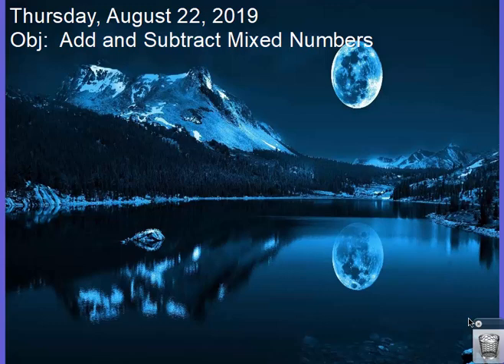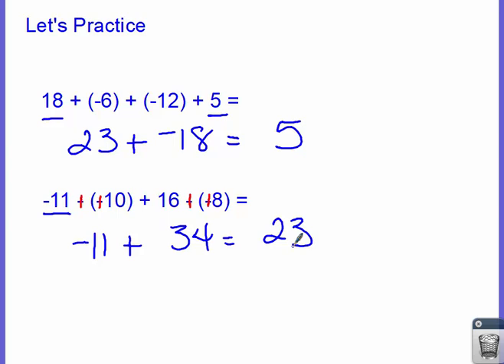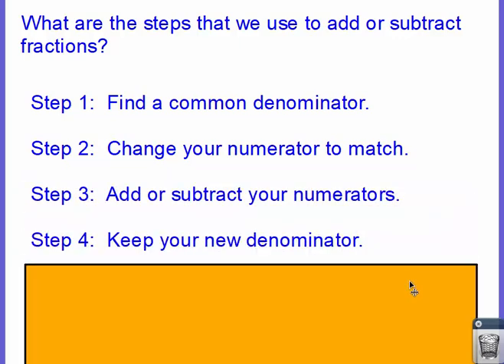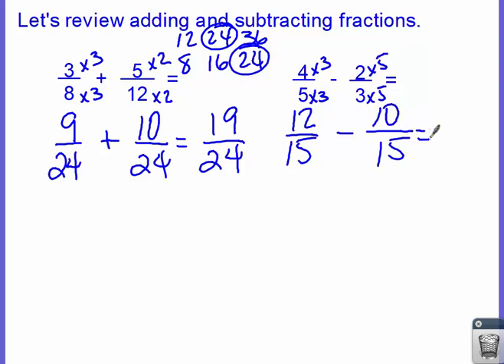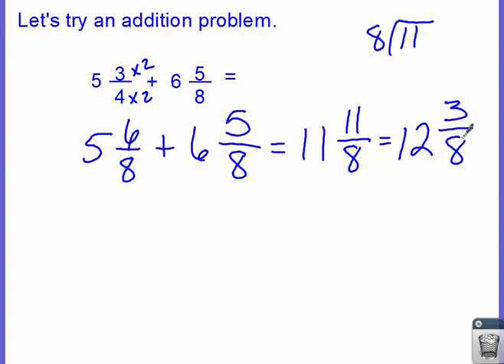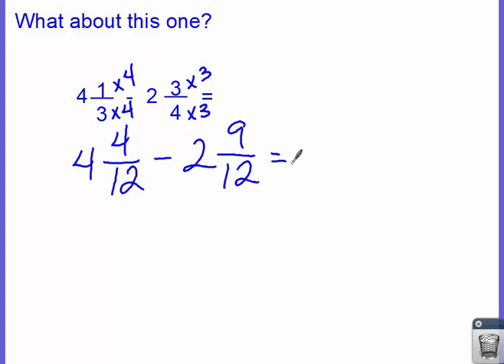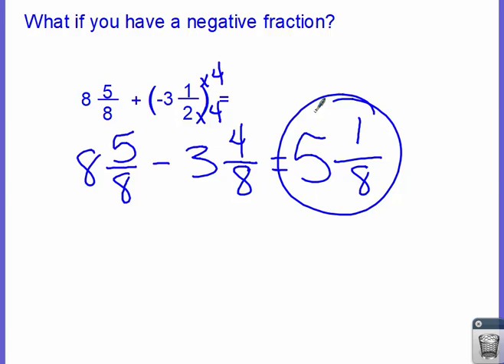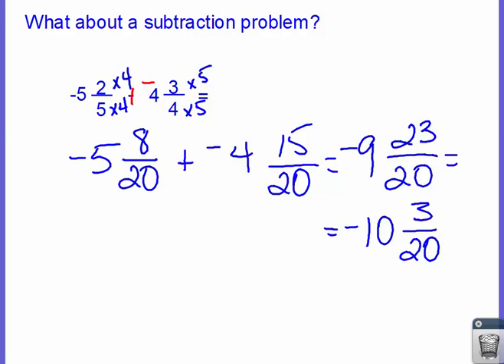082219 Add and Subtract Mixed Numbers